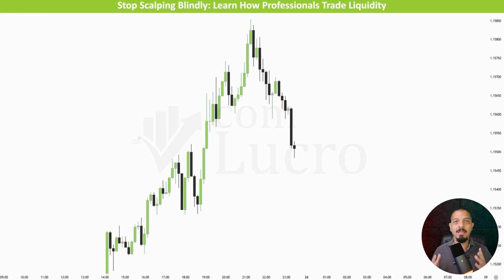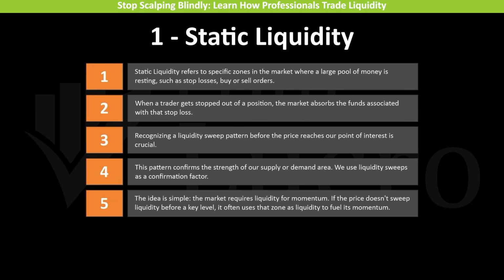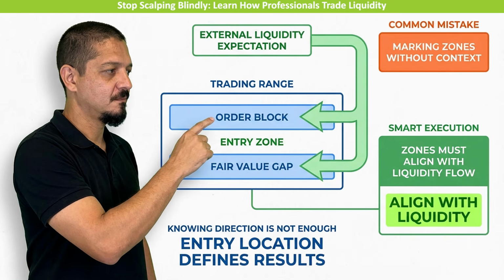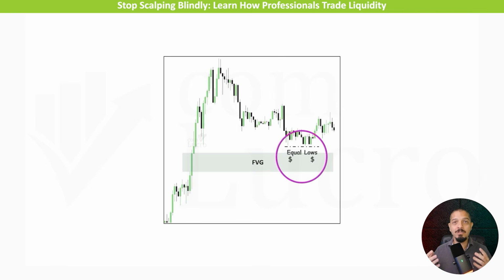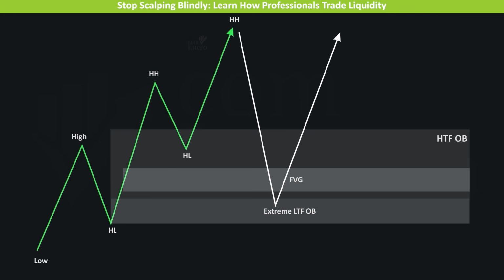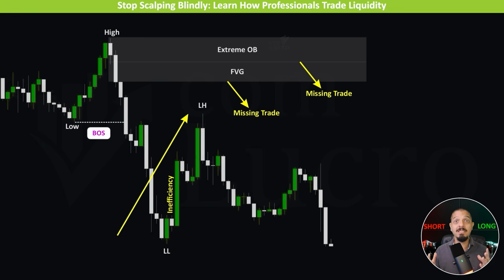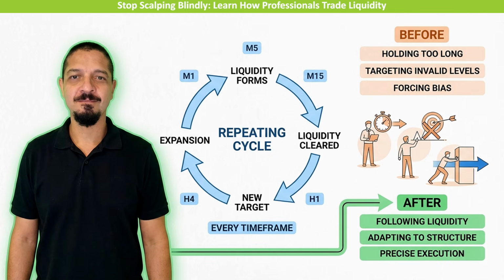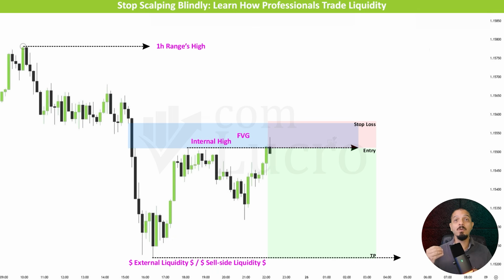Stop Scalping Blindly - How Professionals Really Trade Liquidity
Stop guessing your entries and start trading with clarity using liquidity.

Most traders try to scalp without understanding how the market actually moves. They chase breakouts, enter too early, and get trapped by inducement and liquidity sweeps. But professional traders approach the market differently. They understand that price is driven by liquidity, structure, and execution.

In this video, we break down how professionals trade liquidity using ICT concepts, market structure, and real execution models. You will learn how to define a valid trading range, identify internal and external liquidity, and understand how price moves from one liquidity pool to another.

We also cover inducement, order blocks, fair value gaps, and why most retail entries fail. Instead of reacting to price, you will learn how to anticipate where price is likely to move next and how to position yourself with precision.

If you want to stop scalping blindly and start trading with a structured and professional framework, this is the foundation you need.

Join the ComLucro Trader community to go deeper and get access to exclusive content, early videos, and advanced trading insights.

📌 Video Chapters
00:00 Introduction to Smart Money Concepts
00:59 Defining the Trading Range
03:54 Internal vs. External Liquidity
06:30 Understanding Static and Dynamic Liquidity
11:52 Executing with Order Blocks and Fair Value Gaps
13:11 The Role of Inducement in Market Structure
19:05 Identifying the Draw on Liquidity
23:52 The ICT Silver Bullet Strategy
35:19 Mastering Liquidity Sweeps
39:01 Defining Daily Bias and Market Intent